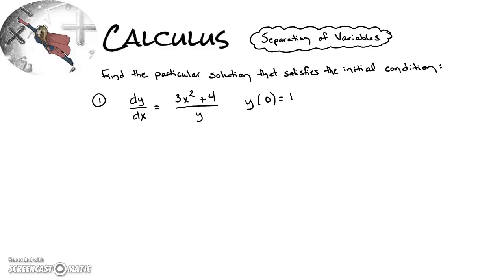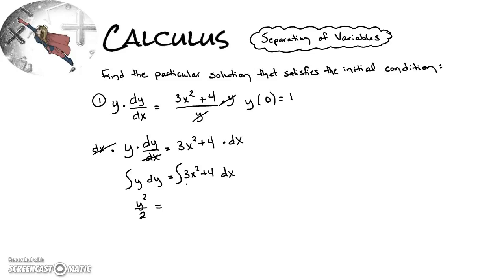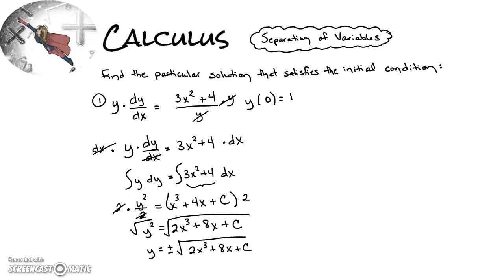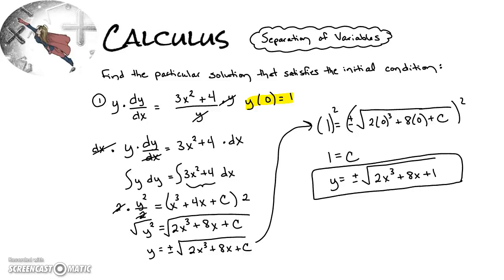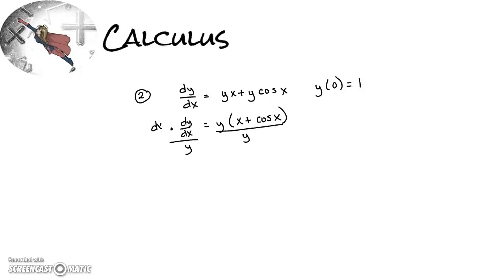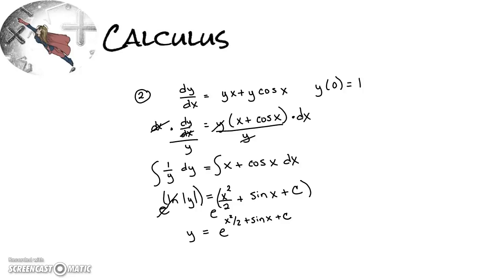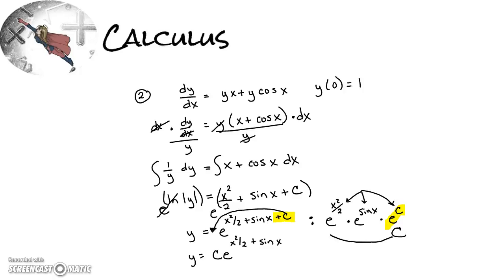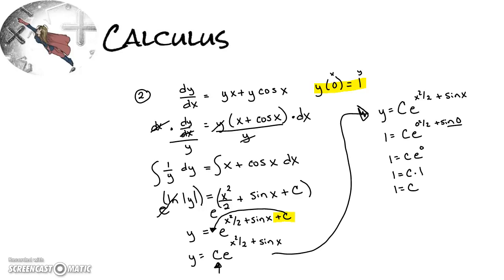Separation of Variables